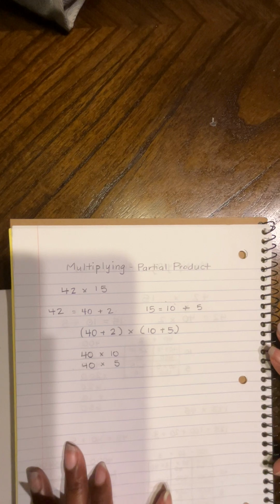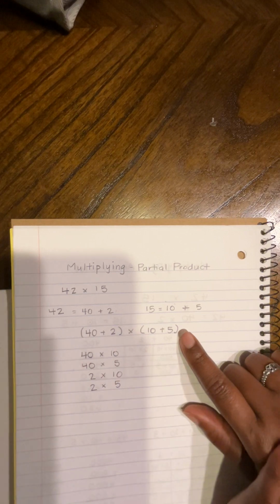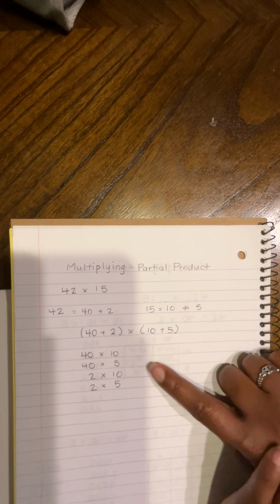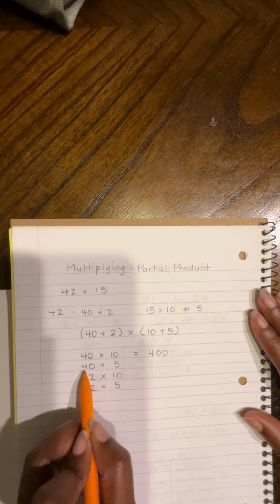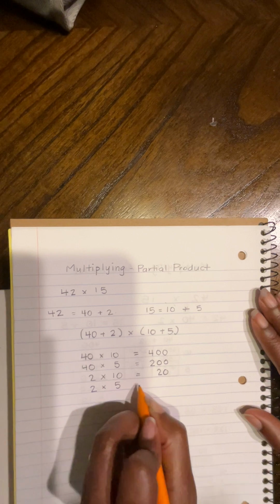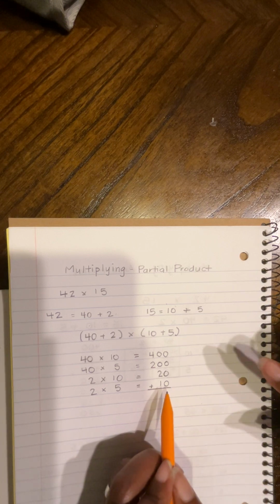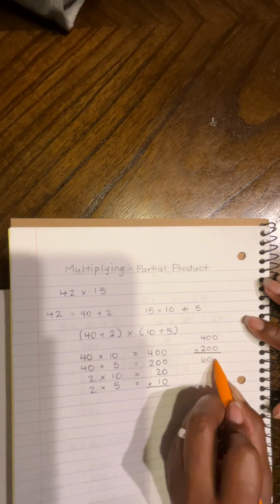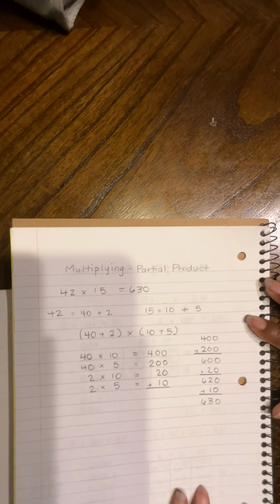Multiplying w Partial Product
Video modeling multi-digit multiplication of whole numbers using the partial product strategy.

Please excuse the misspelled partial on the title page.  That's what I get for hiring a 10-year old producer!